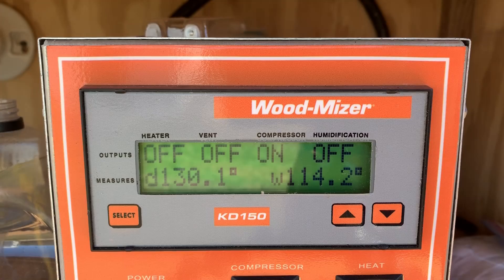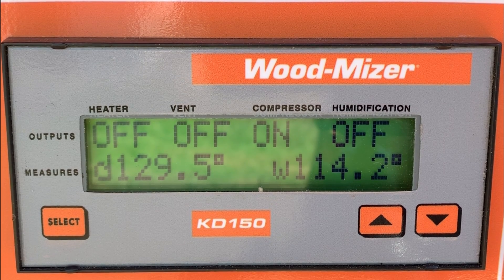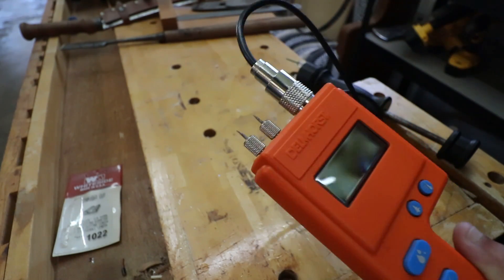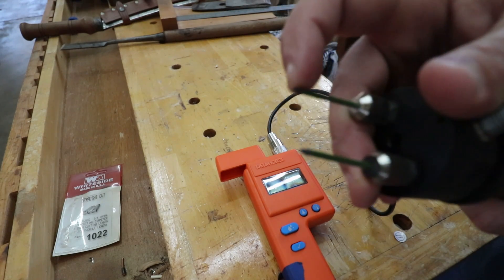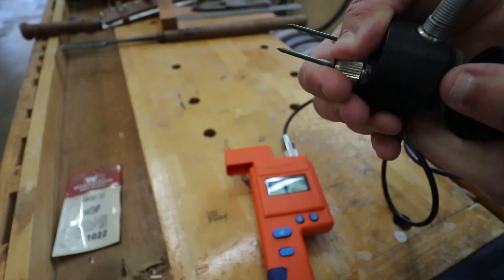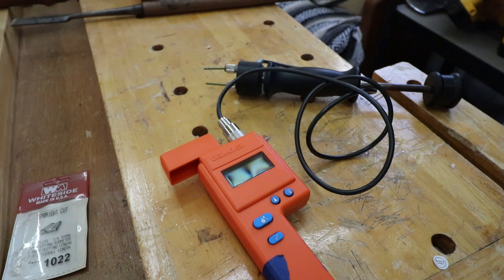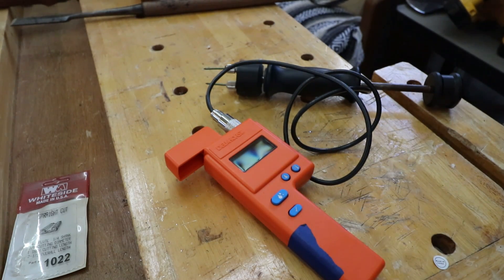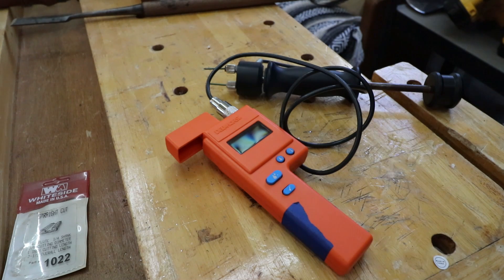The Best Wood Moisture Meter for Sawmill Owners and Woodworkers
Amazon Link to Meter used in video:
Also if the meter on the link above is sold out you can go to my Amazon Store link below and order all three of the components of the tool separately and have the same meter.

This video is to answer a common question on which Moisture Meter I use at the Sawmill and more specifically when drying wood in my Kiln.